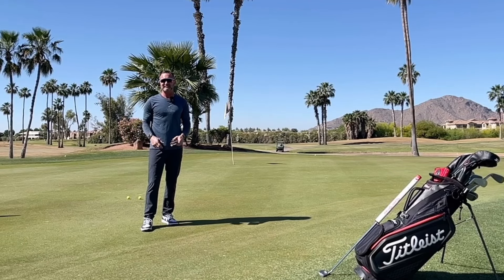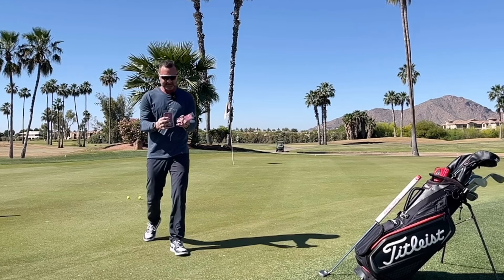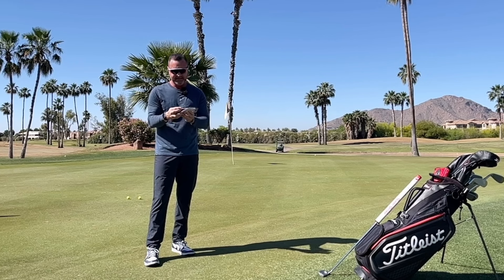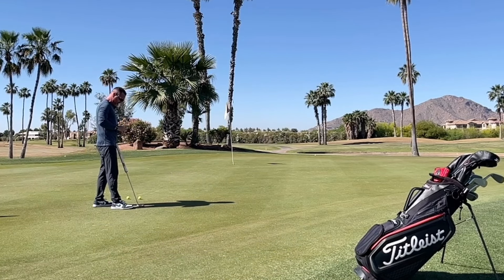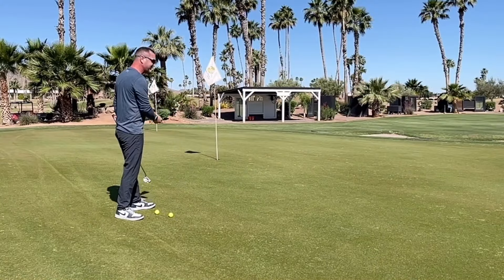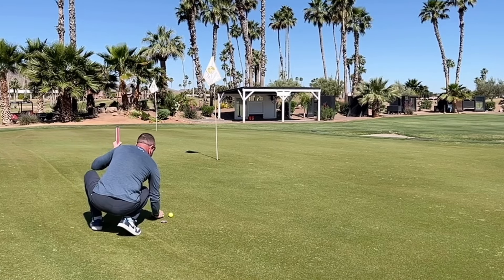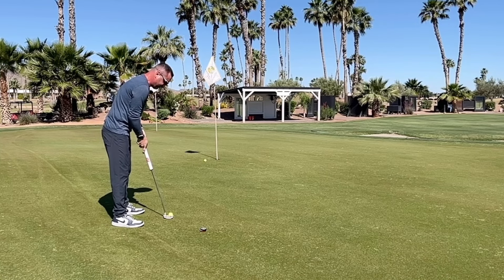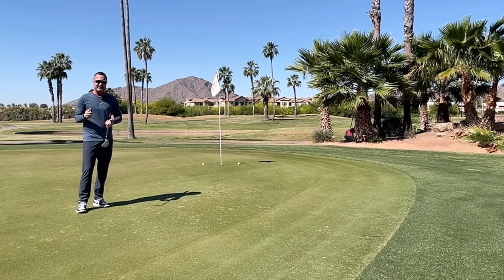Sure Putt Training Aid Review: Believable Results Less than $40? EJS Golf || Scottsdale, AZ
Sure Putt Training Aid Review: As a professional golf instructor at EJS Golf Academy, I've tested countless training aids, but the Sure Putt Training Aid from TheGolfTrainingAidStore.com stands out. In this video, I'll show you how this tool can transform your putting game for less than $40. From accuracy to consistency, discover why this training aid is a must-have for golfers of all levels. Watch my in-depth review and see the amazing results firsthand.

Discount can be found at EJSGolf.com/gear